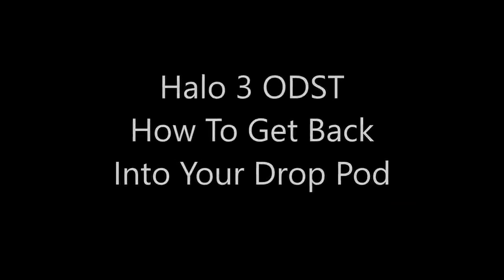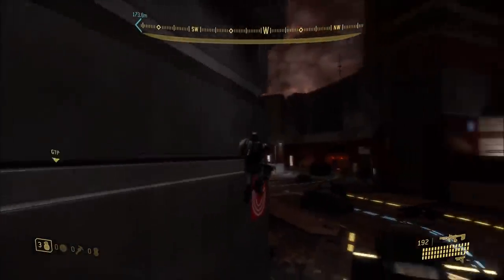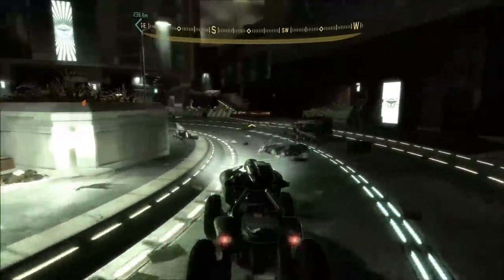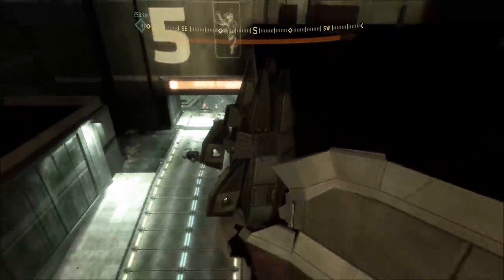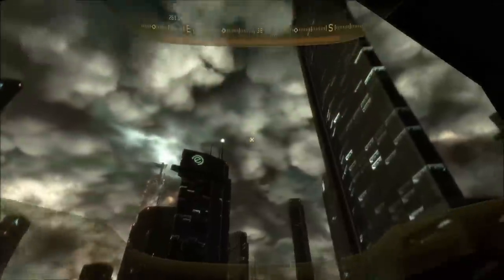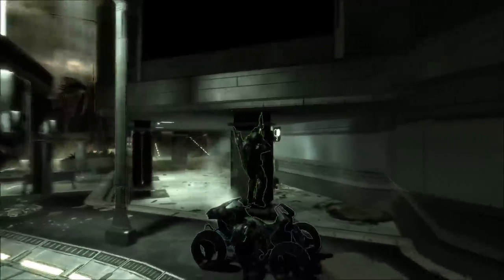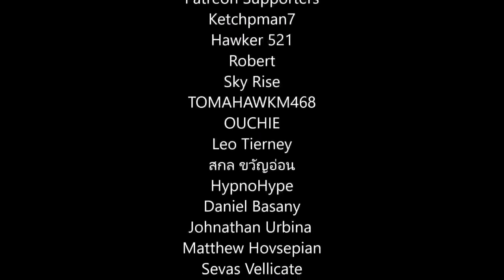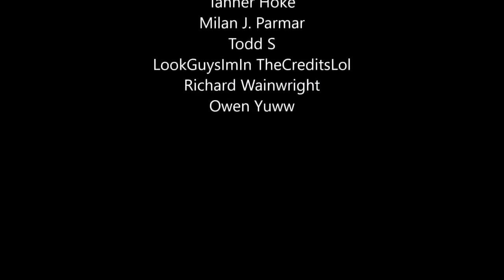Halo 3 ODST - How To Get Back Into Your Drop Pod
Here's a cool trick you can do to get back into your crashed drop pod on the mission Mombasa Streets!